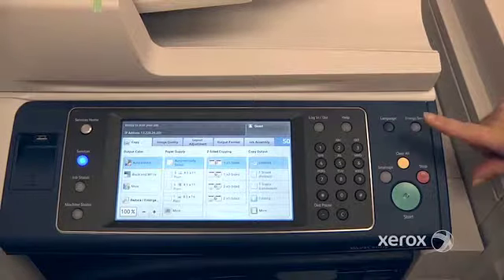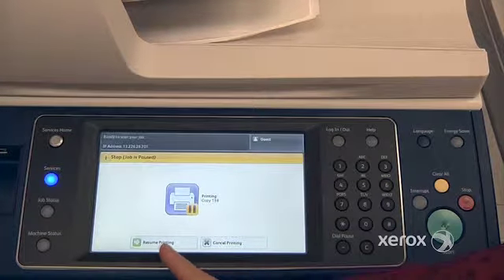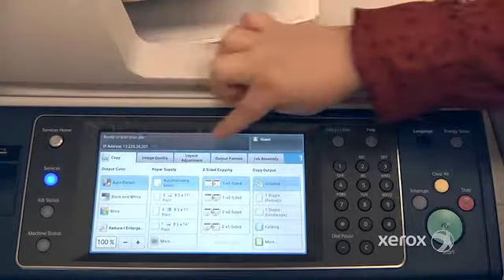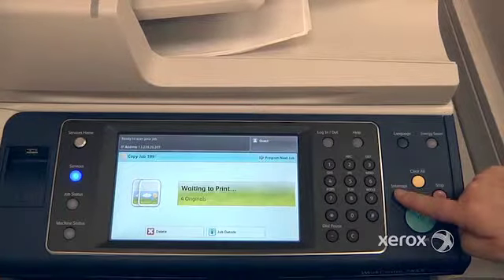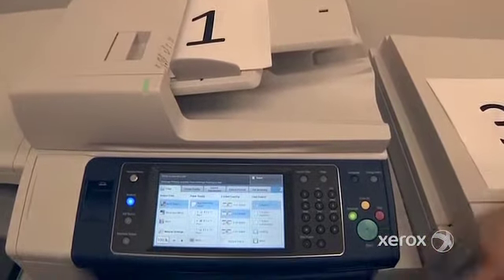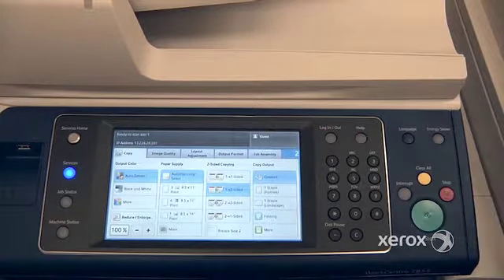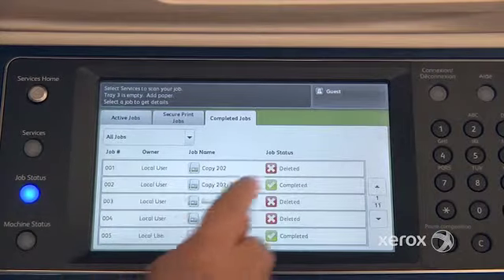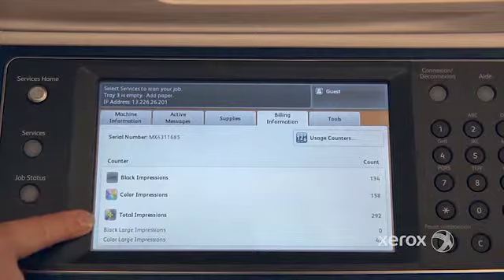Control Panel Overview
A great overview of how to use the basic features on the control panel